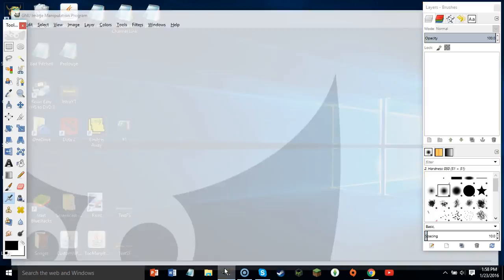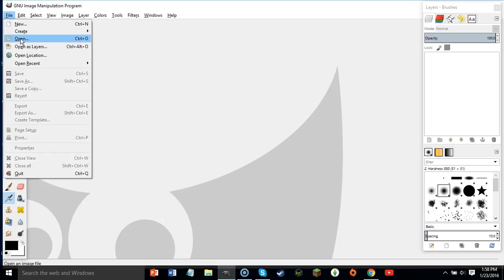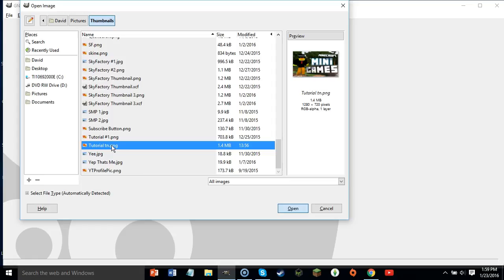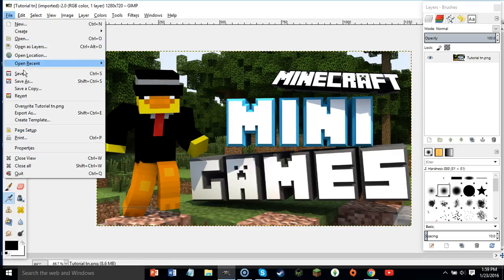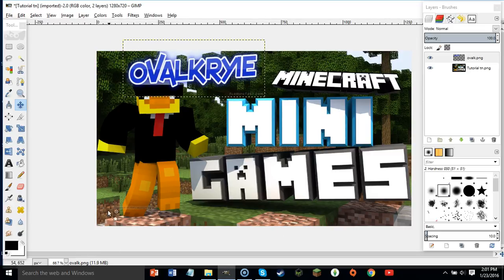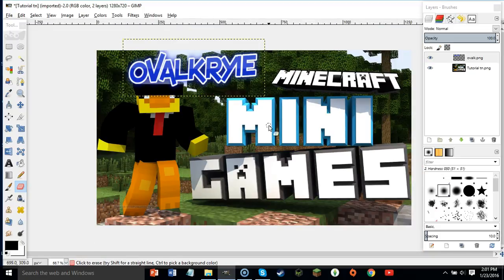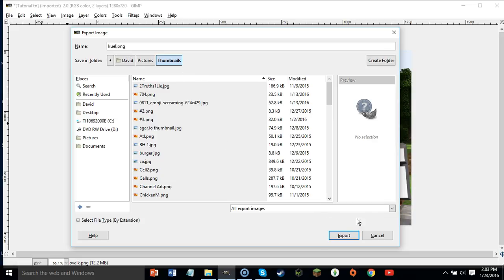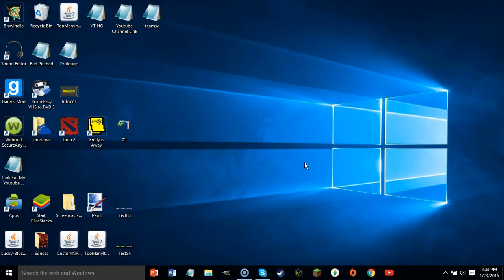How to Make a Thumbnail! Tutorial Series Ep2